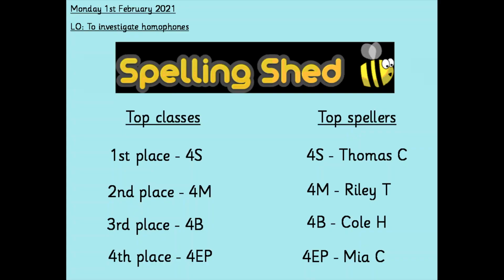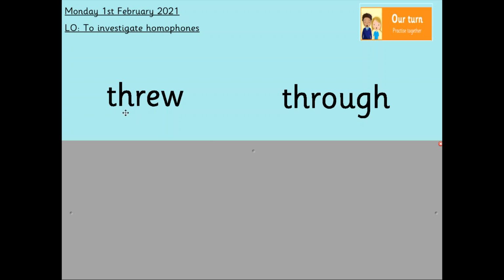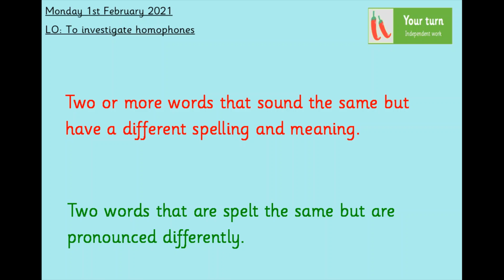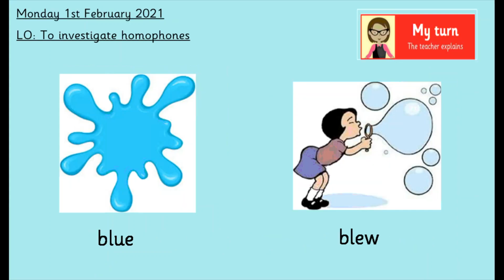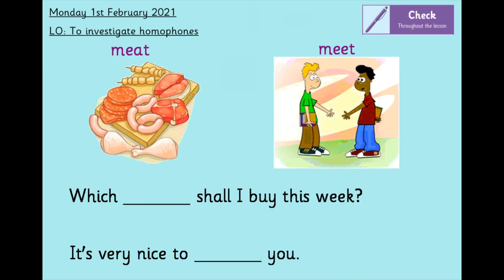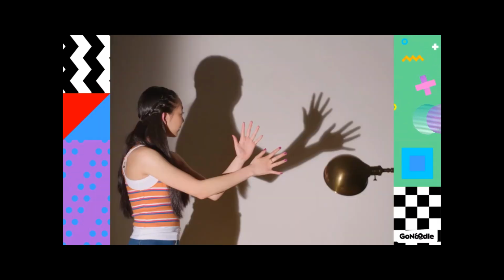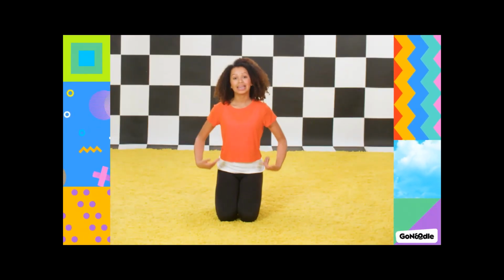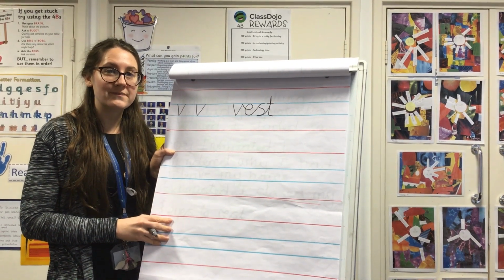Year 4 Spelling and Handwriting Monday 1st February